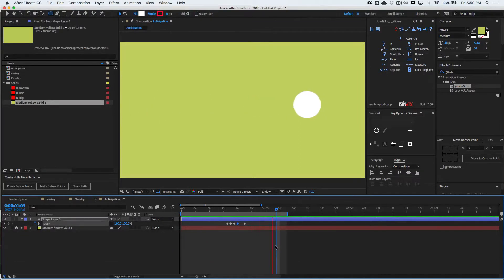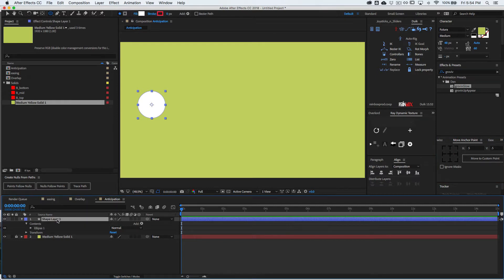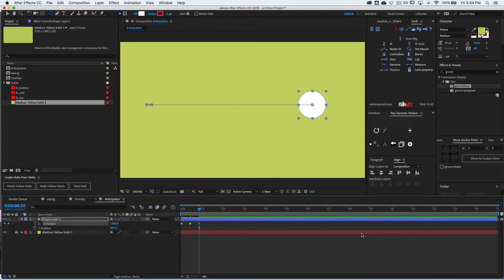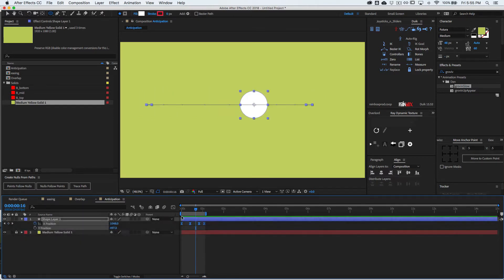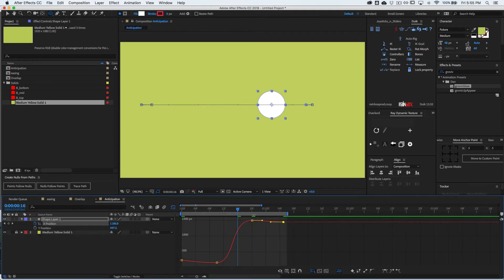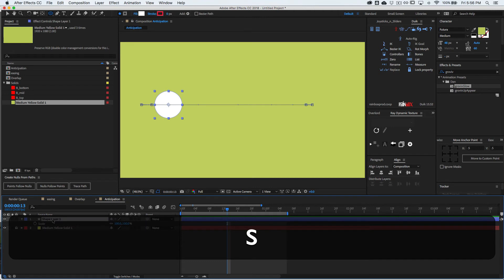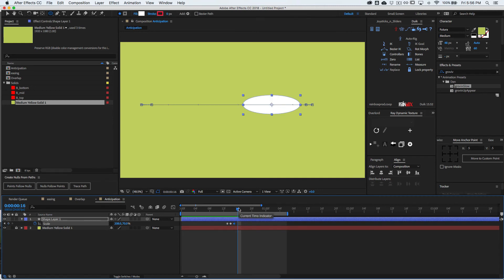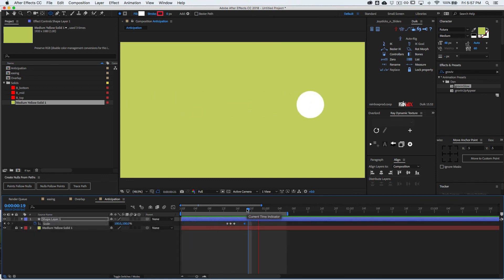How to Animate Anticipation in After Effects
I teach you how to animate anticipation in after effects using the graph editor.